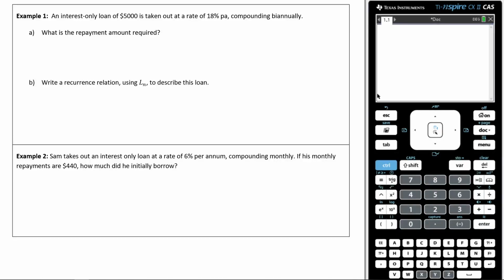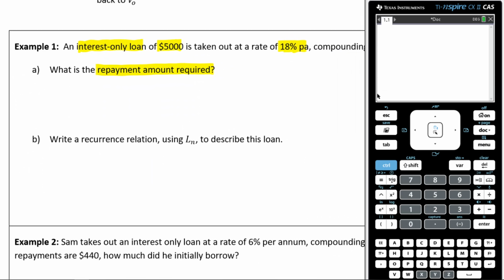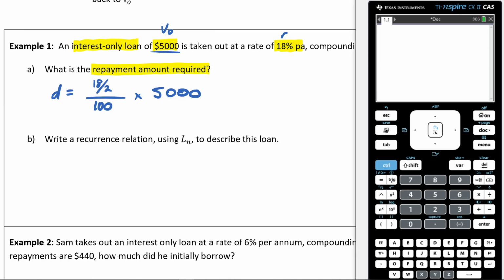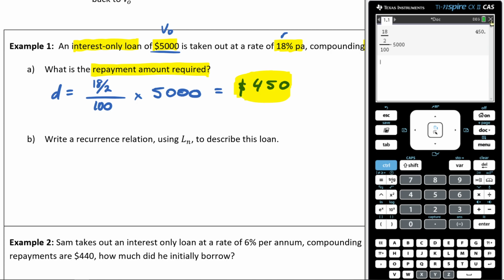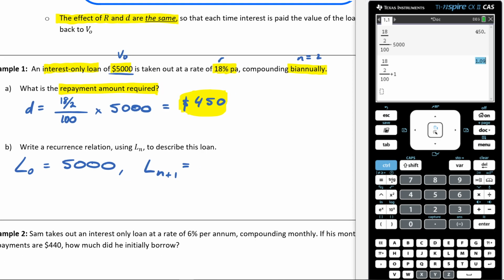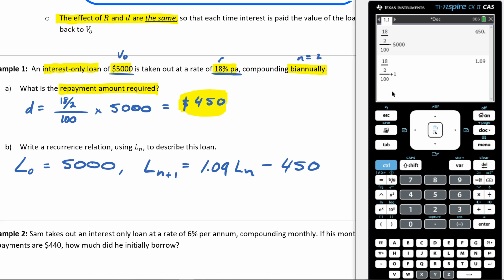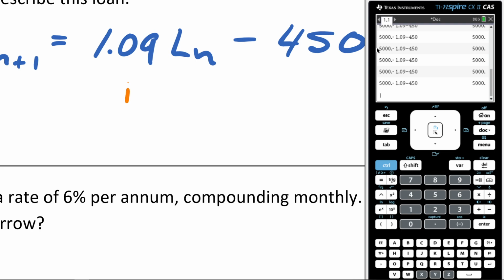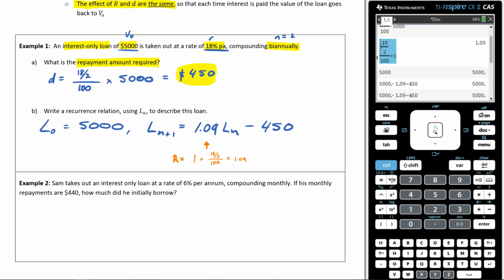6C Part 5